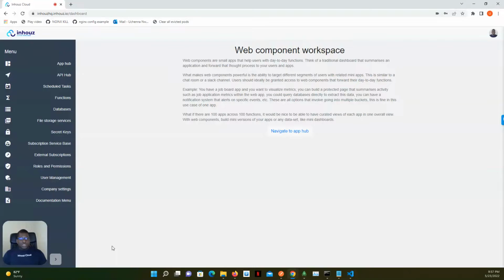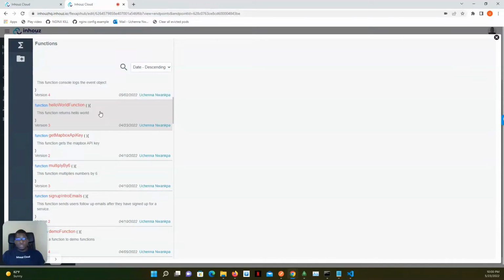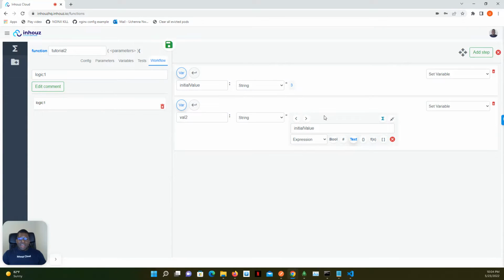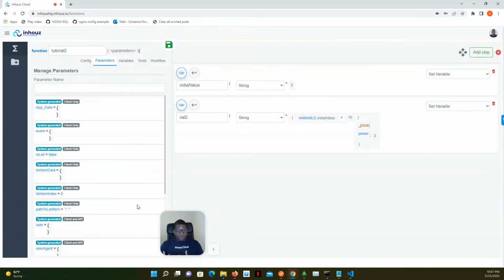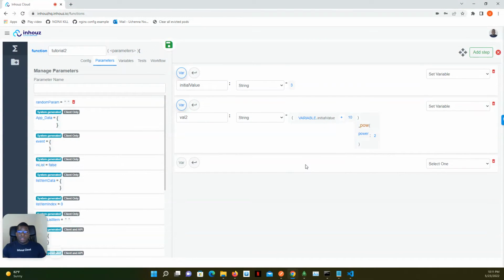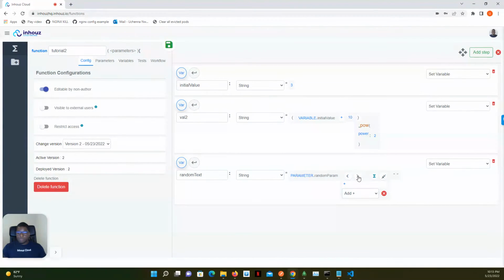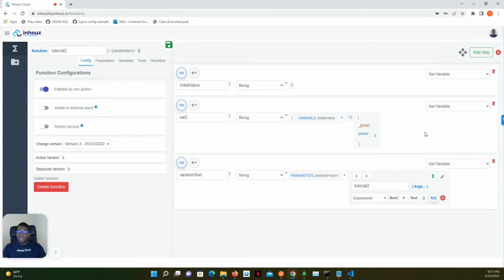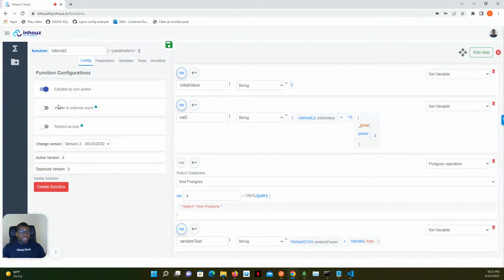Function Builder Introduction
The function builder module enables users to write and manage nocode logic on the Inhouz Cloud platform. Functions written in the function builder are used in web apps, APIs, and automations.